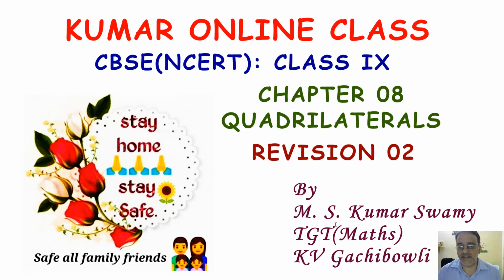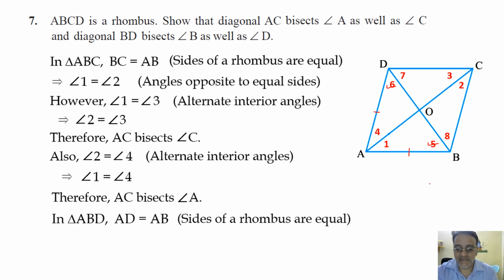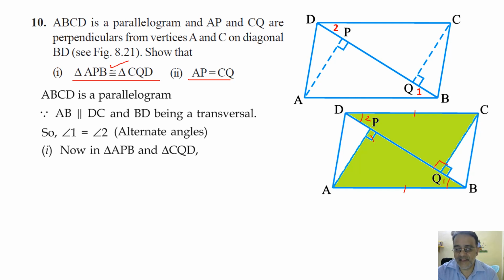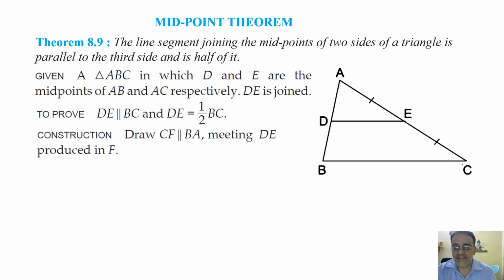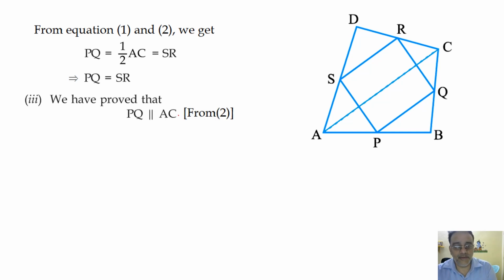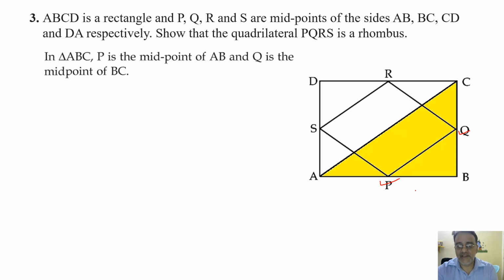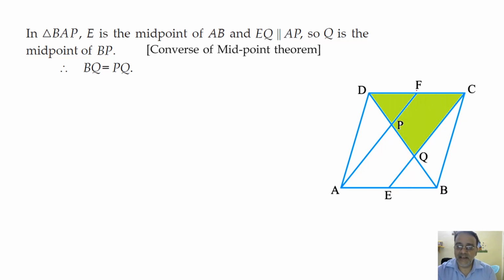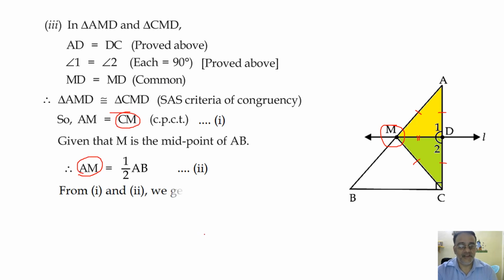CBSE(NCERT) Class IX Chapter 08 Quadrilaterals Revision 02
Midpoint Theorem, Theorem 8.9, Exercise 8.2 and 8.3 Selected Questions, Examples and Assignment Questions.

CLASS IX
Maths Class IX Question Bank for Term-I